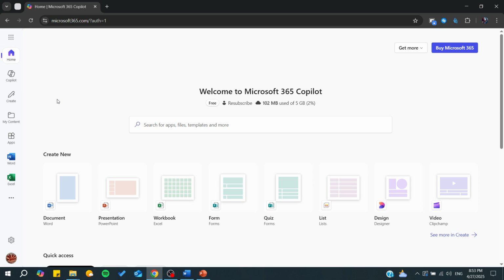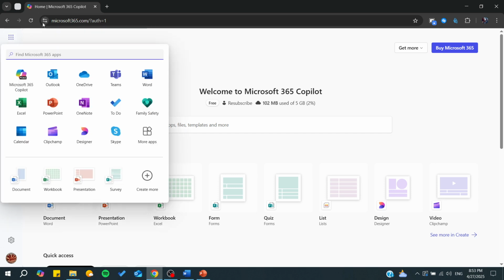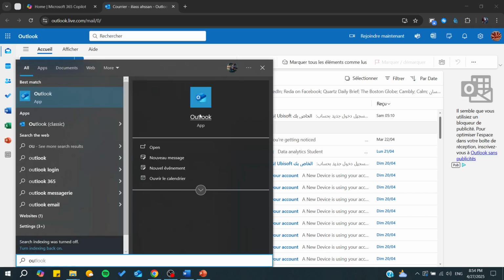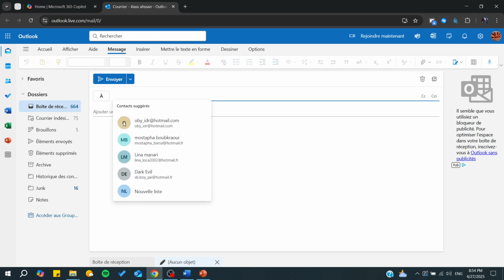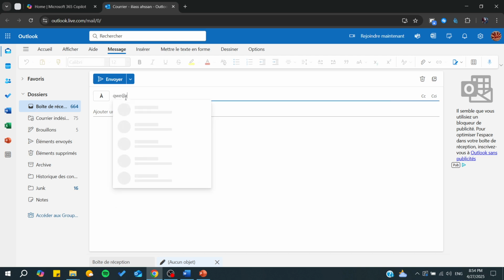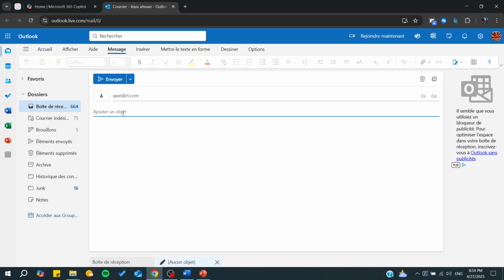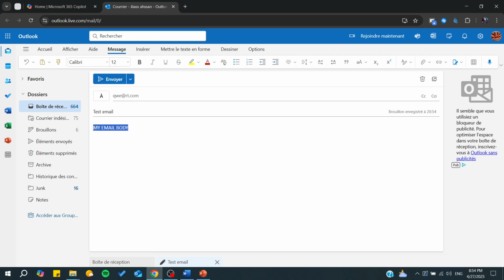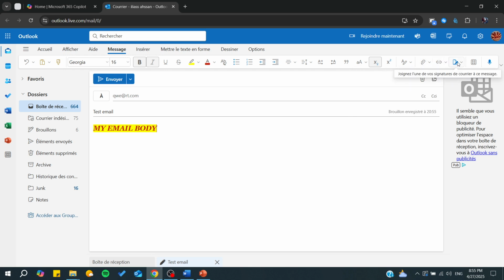How To Send Email From Microsoft 365 Tutorial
Today we talk about send email from microsoft 365,microsoft 365,outlook 365,office 365